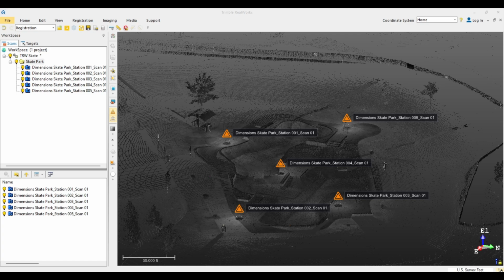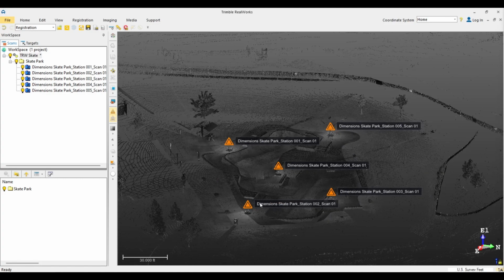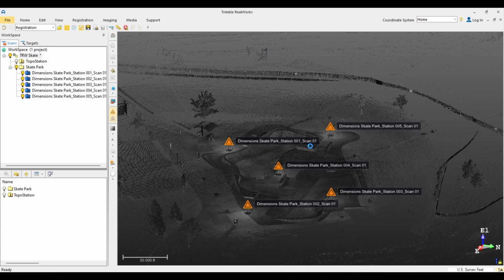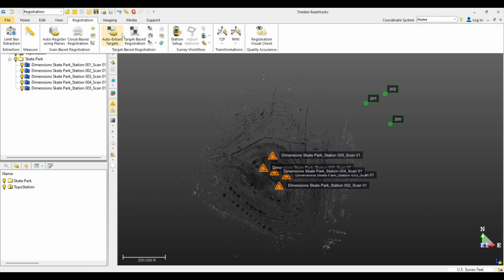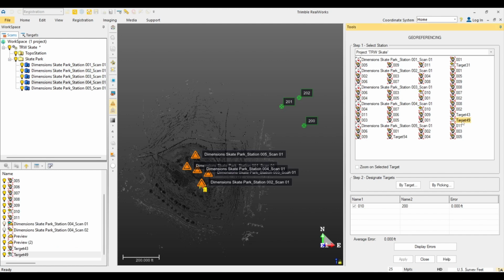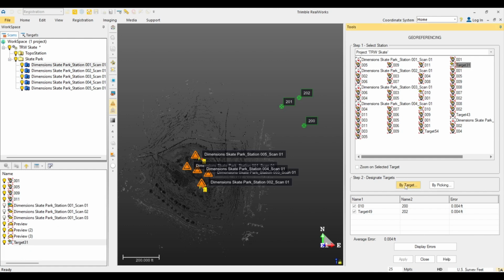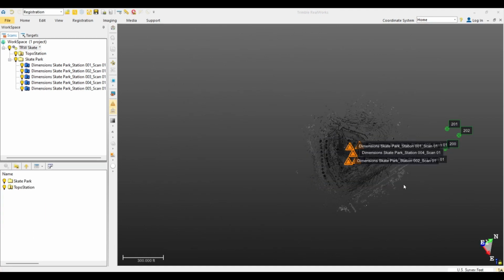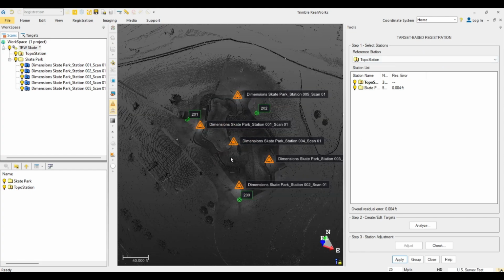Georeference 3D scans | Point clouds | Trimble RealWorks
Georeference your scans using Trimble RealWorks office software.

Trimble RealWorks allows you to georeference your point cloud scans using control points and targets scanned on those points.